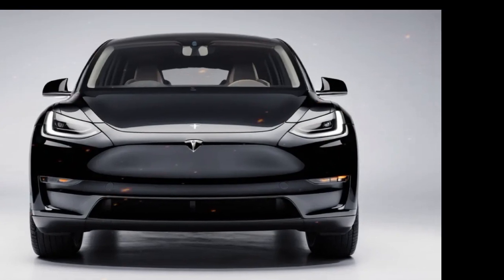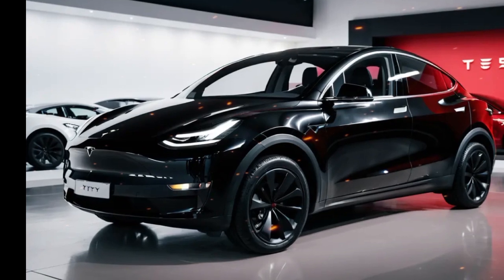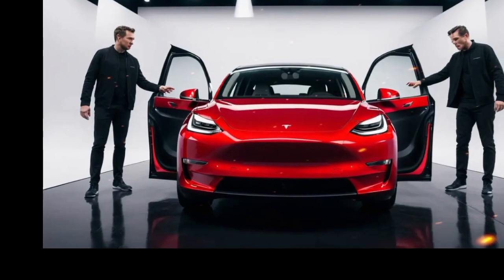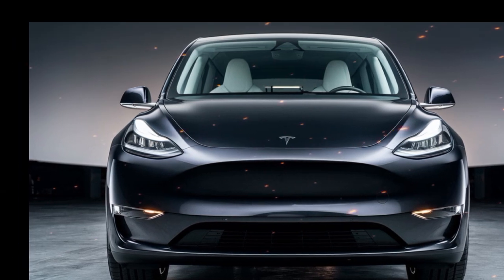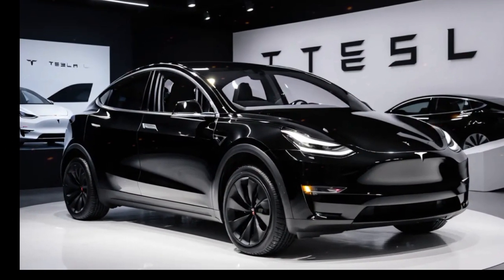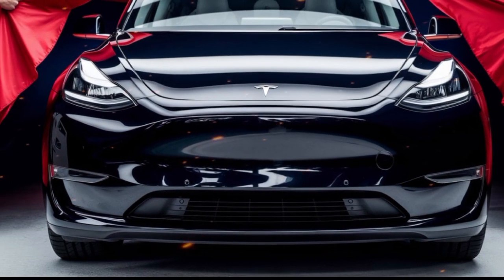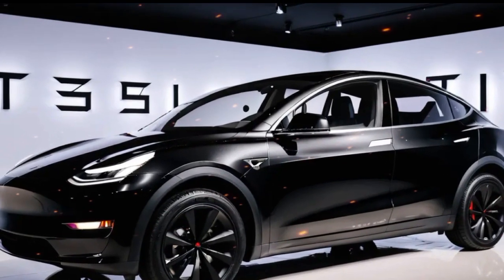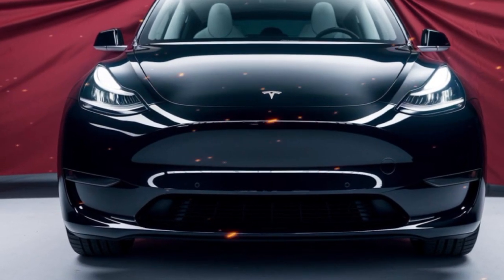2025 Tesla Model Y: The Ultimate Electric SUV Experience!"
Explore the groundbreaking innovations of the 2025 Tesla Model Y, an electric SUV that combines cutting-edge technology, unparalleled performance, and eco-friendly design. From its impressive range to advanced safety features and seamless Autopilot capabilities, this EV is setting new standards. Whether you're a tech lover or an eco-conscious driver, the Model Y is here to redefine your driving experience